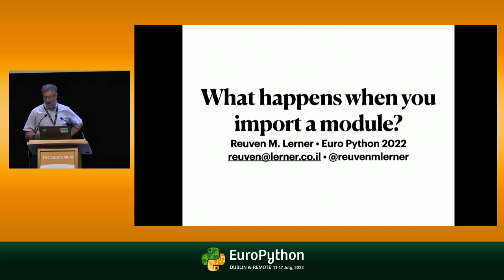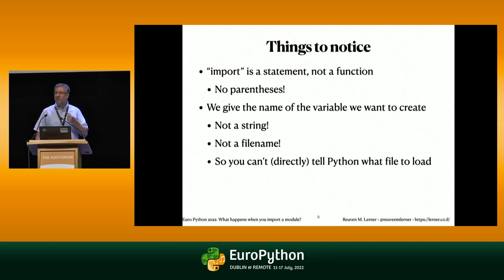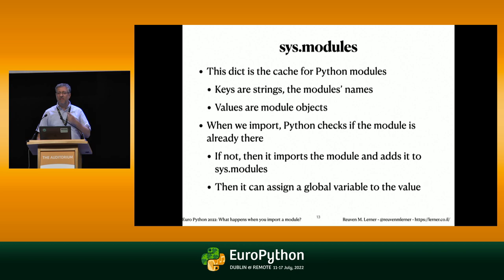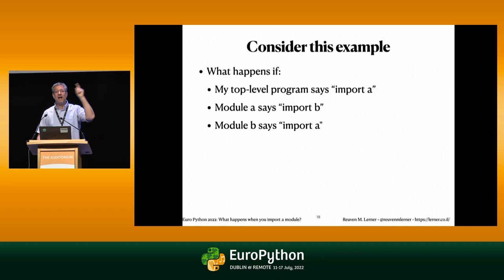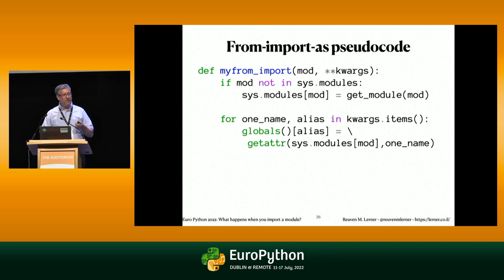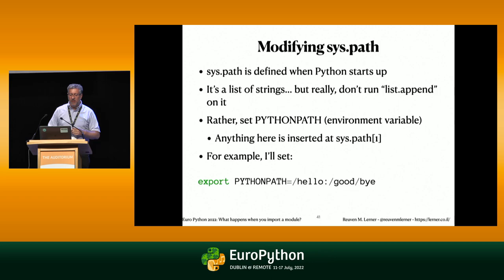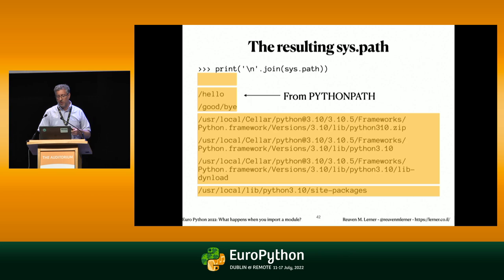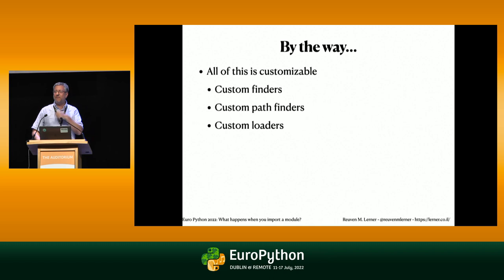What happens when you import a module? - presented by Reuven M. Lerner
EuroPython 2022 - What happens when you import a module? - presented by Reuven M. Lerner

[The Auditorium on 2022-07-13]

Modules are a key feature of Python, allowing us to easily reuse our own code and take advantage of publicly available modules from PyPI. It's a rare program that doesn't include at least one "import" statement. But what actually happens when we import a module? How does Python find our file? How does it decide whether it should even try to find our module? And after it finds our module file, how does Python load it into memory, assigning to its attributes?

In this talk, I'll walk you through what happens when you "import" a module into Python. The mechanism is surprisingly complex, in no small part because it has to take so many possibilities into consideration. We'll talk about finders and loaders, and about the many ways in which you can customize the module-loading mechanism if you find a need to do so.

If you've ever imported a module, then this talk will pull back the curtain a bit, helping you to understand what's happening under the hood.